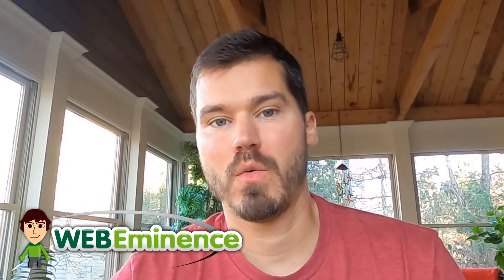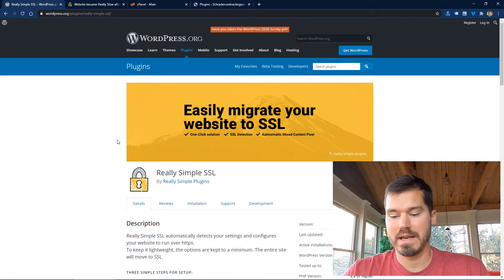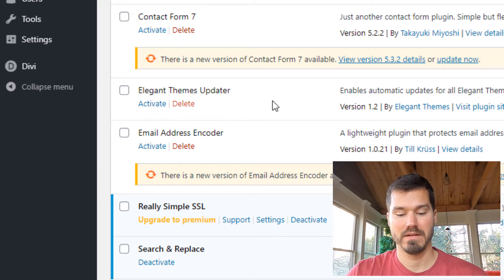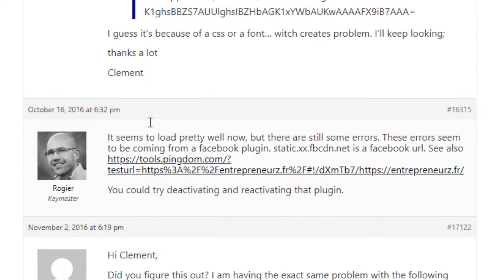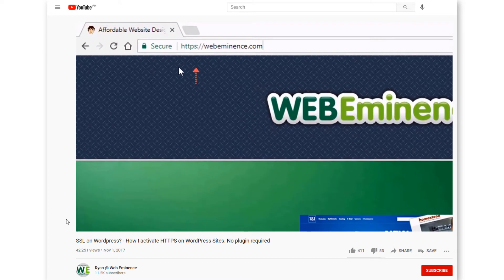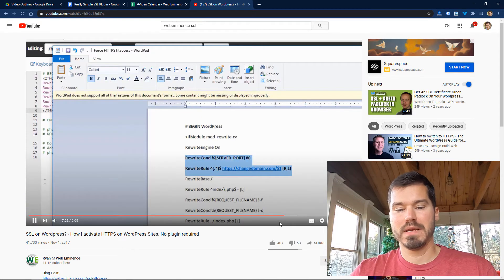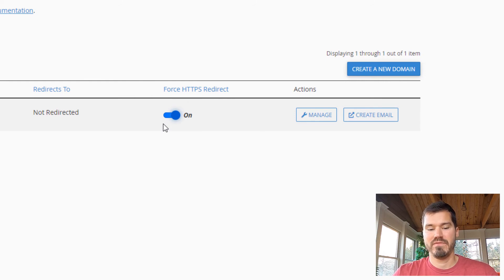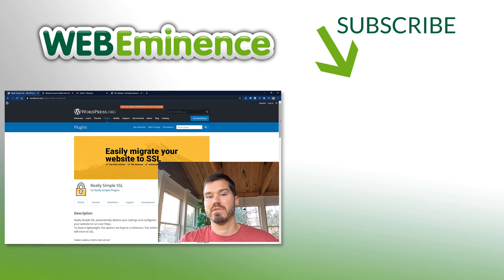Really Simple SSL Plugin - Do You Need It? Speed Issues Reported. I Install it in this video.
Before you install the Really Simple SSL plugin, make sure to watch this video. You may not need it! Plugins make WordPress awesome, but too many plugins can slow down your site and impact security.

I did another video explaining how to setup SSL without a plugin and I link to that below. Overall, this is a highly rated plugin, but why use a plugin when you don't need to??

0:52 stats/reviews on Really Simple SSL plugin
1:10 How the plugin looks in WordPress
1:50 Support for Really Simple SSL shows speed issues
3:40 New feature in cPanel to Force SSL